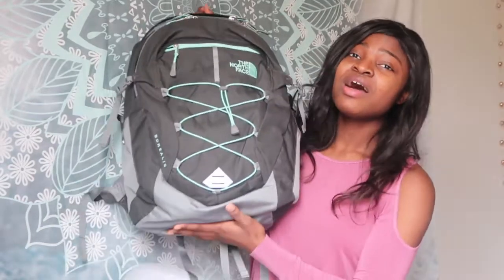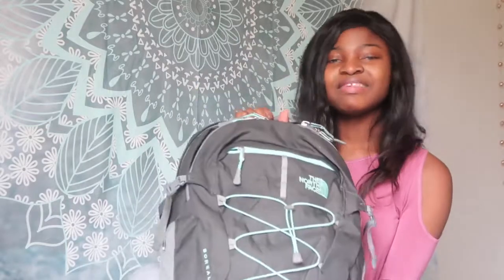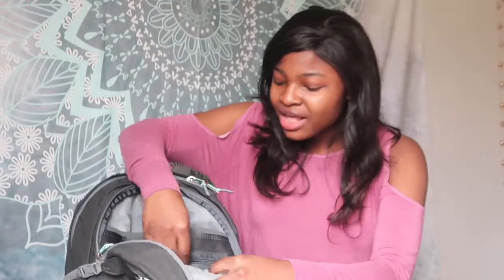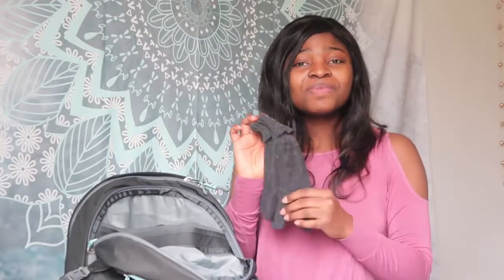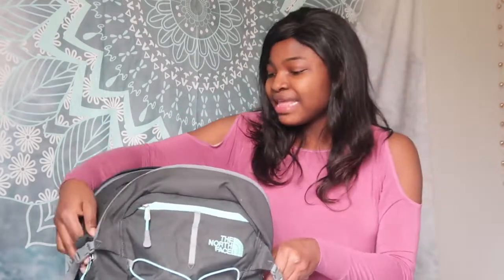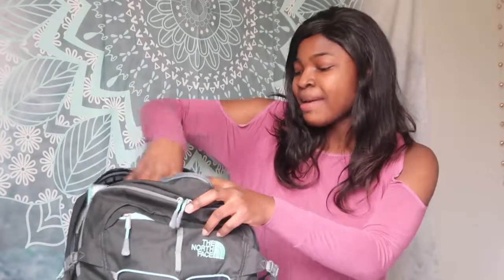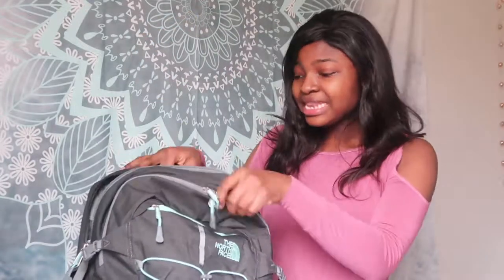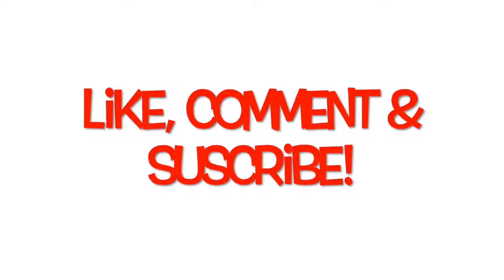What's in my College Backpack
Today I thought it would be fun to what's in my backpack and talk to you about some college essentials for your classes. I hope you enjoy.